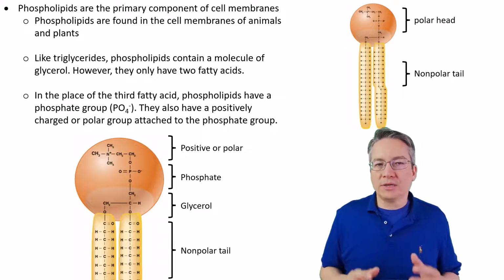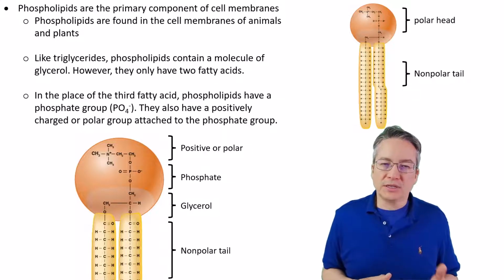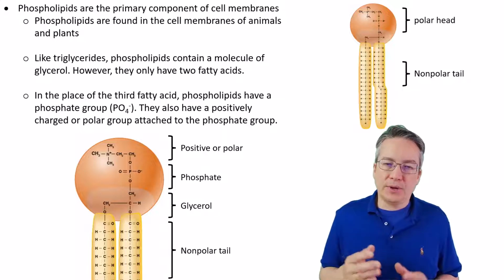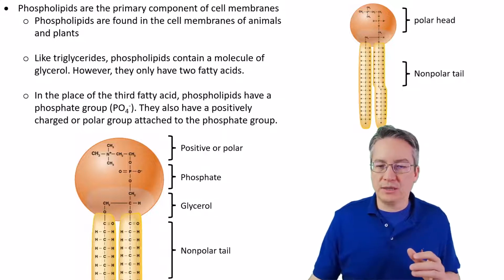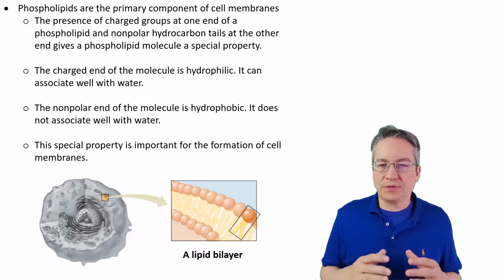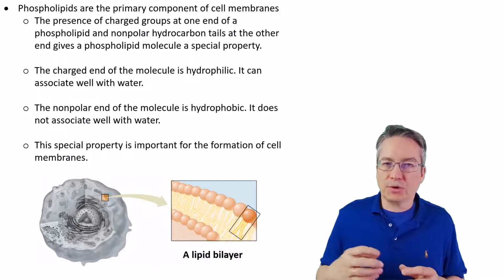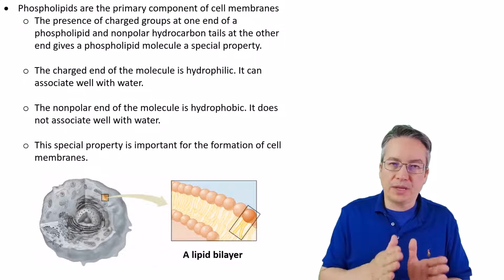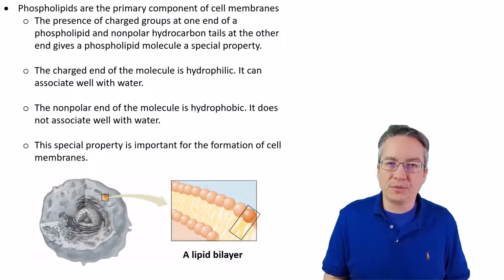2.7B Lipids insoluble in water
What is a phospholipid?
What special chemical property does a phospholipid have?
In this video, we discuss the importance of phospholipids for the formation of cell membranes in plants and animals.

• Phospholipids are the primary component of cell membranes
     o Phospholipids are found in the cell membranes of animals and plants
     o Like triglycerides, phospholipids contain a molecule of glycerol. However, they only have two fatty acids.
     o In the place of the third fatty acid, phospholipids have a phosphate group (PO4-). They also have a positively charged or polar group attached to the phosphate group.
     o The presence of charged groups at one end of a phospholipid and nonpolar hydrocarbon tails at the other end gives a phospholipid molecule a special property.
     o The charged end of the molecule is hydrophilic. It can associate well with water.
     o The nonpolar end of the molecule is hydrophobic. It does not associate well with water.
     o This special property is important for the formation of cell membranes.